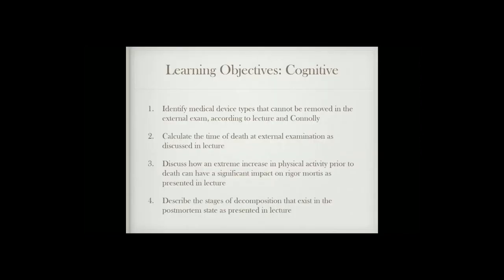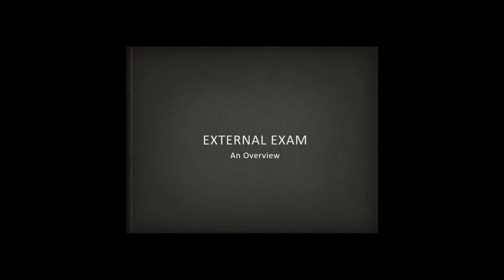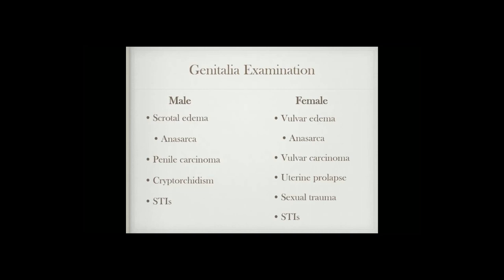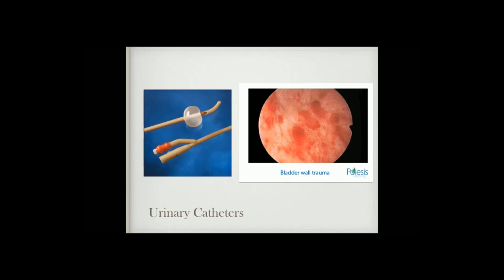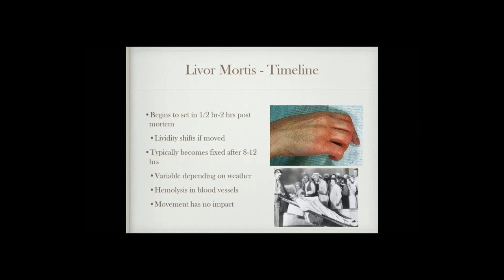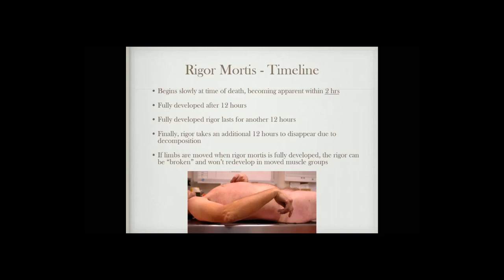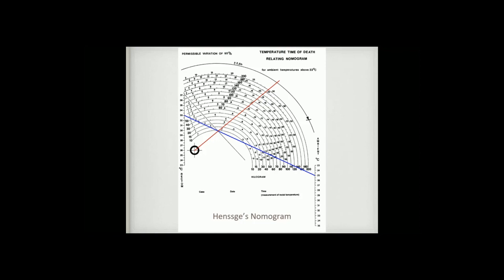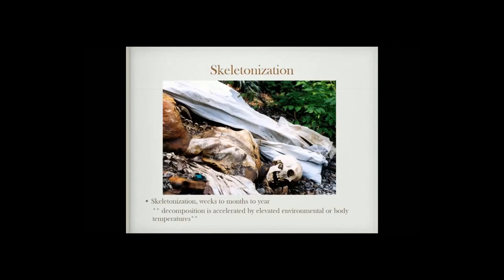AP External Exam default